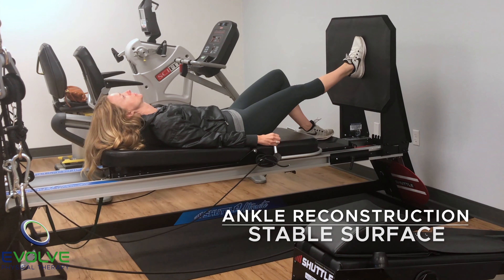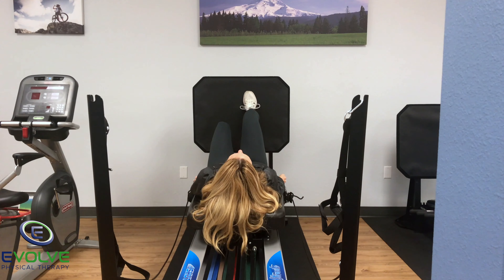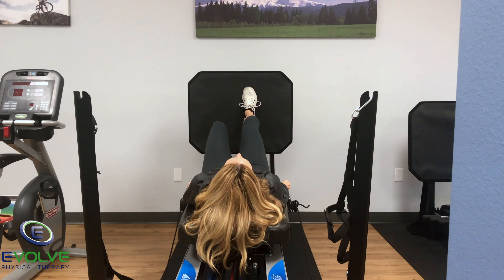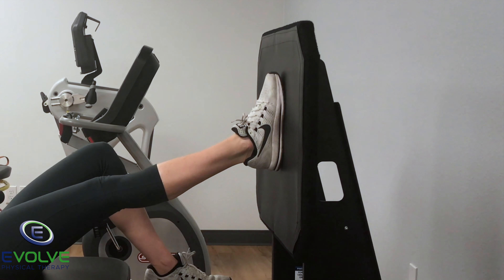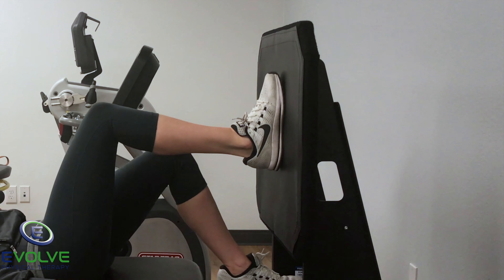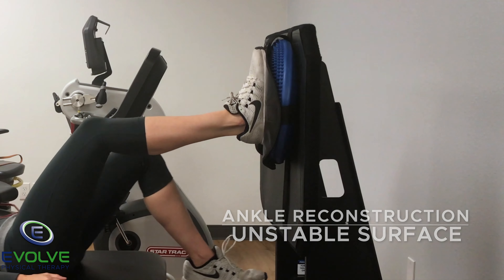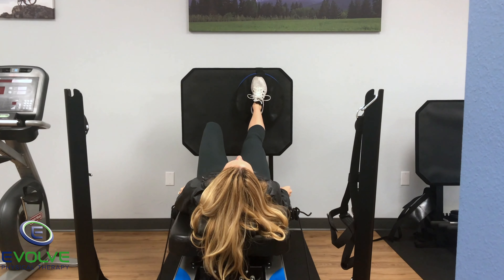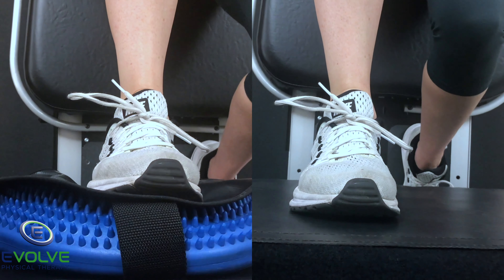Ankle Reconstruction | Improving Dynamic Ankle Stability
Here is a patient who underwent lateral ankle reconstruction.

With improved weight-bearing tolerance based on tissue healing and strength, her exercises need to be progressed.   Leg press is an excellent exercise when progressing from bridging.  The functional relevance with leg press and single leg press is essential for improving post-surgical independence with squatting, walking, and negotiating stairs.

This video captures two exercises to challenge her dynamic ankle stability.  The exercise progression is a stable surface to unstable surface utilizing the proprioceptive disc.  Challenging stability for the ankle and foot, as well as knee and hip in a safer gravity-reduced environment,  is preferred to minimize tissue strain.  Progressing exercises too rapidly can lead to tissue aggravation and possible re-injury.

🔹Move Better
🔹Feel Better
🔹Live Better

20510 SW Roy Rogers Rd.  Suite 120